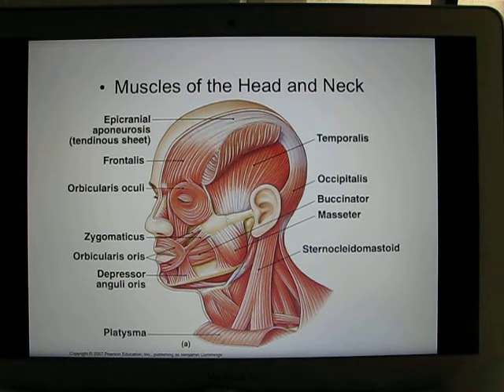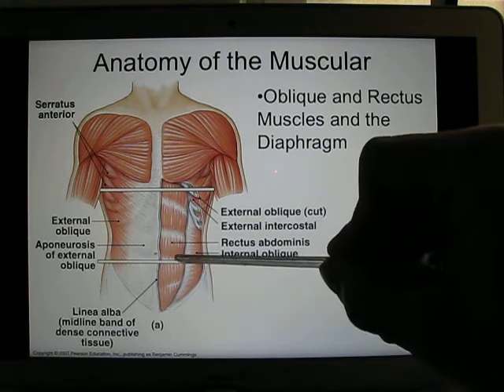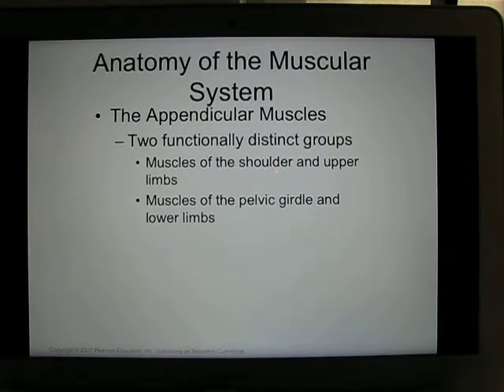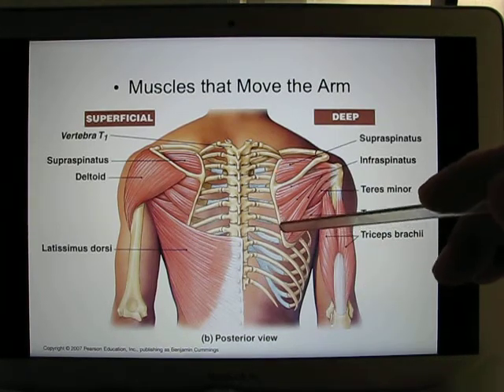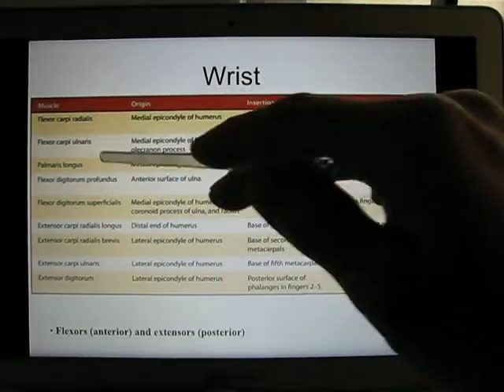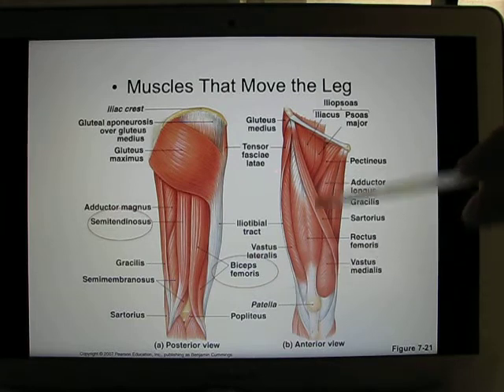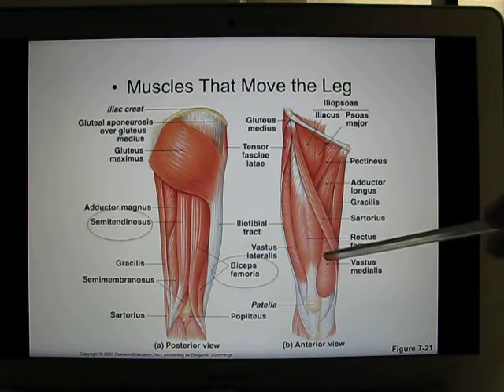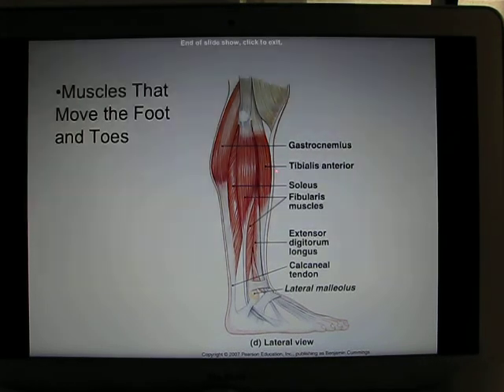ACC Biol2401 Muscle4 part2 Online Lecture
ACC Biol2401 Muscle4 Gross Anatomy of Muscles part2 Online Lecture